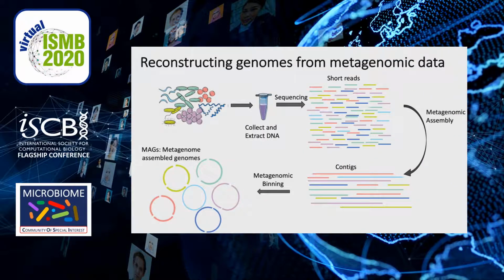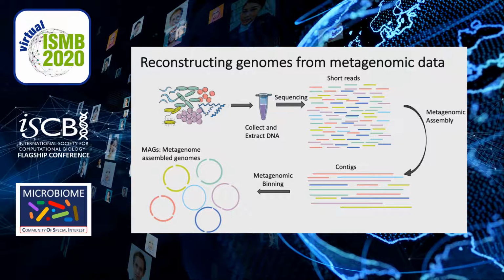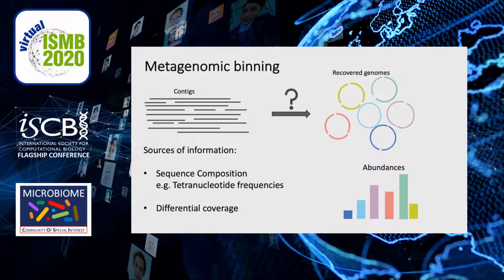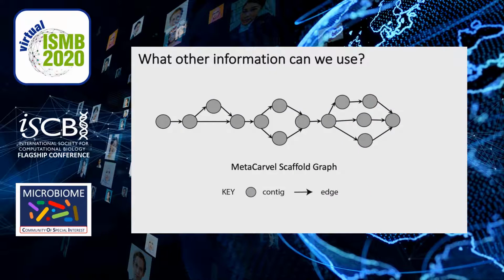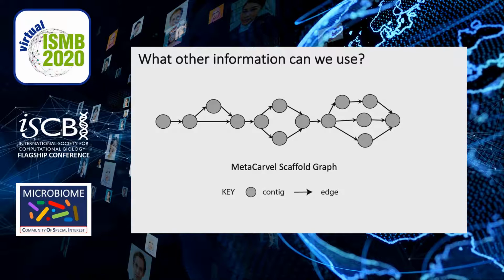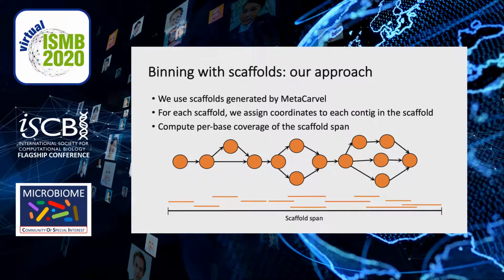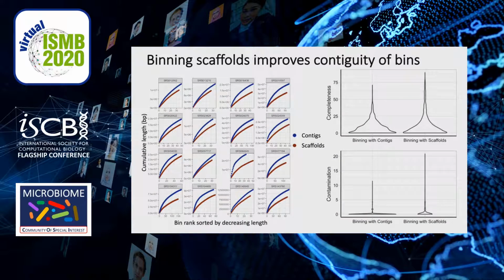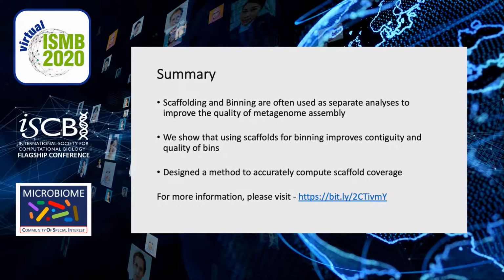Using scaffolds to improve the contiguity and... - Nidhi Shah - MICROBIOME - ISMB 2020 Posters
Using scaffolds to improve the contiguity and quality of metagenomic bins - Nidhi Shah - MICROBIOME - ISMB 2020 Posters